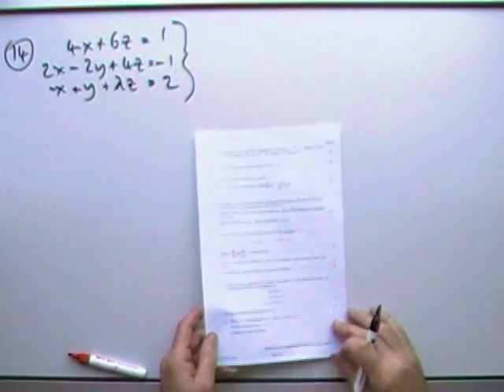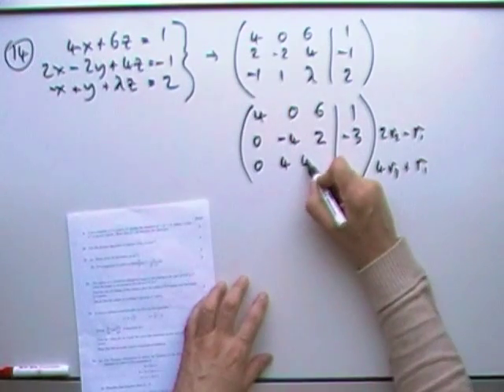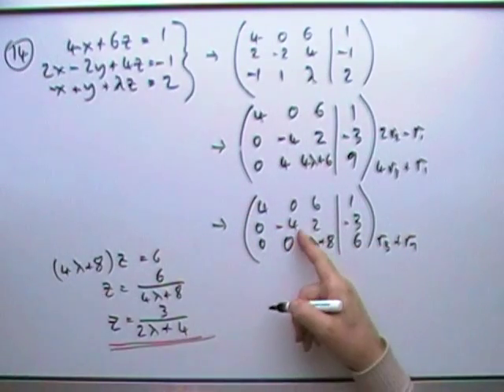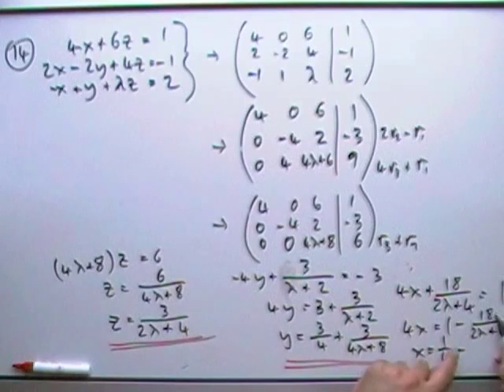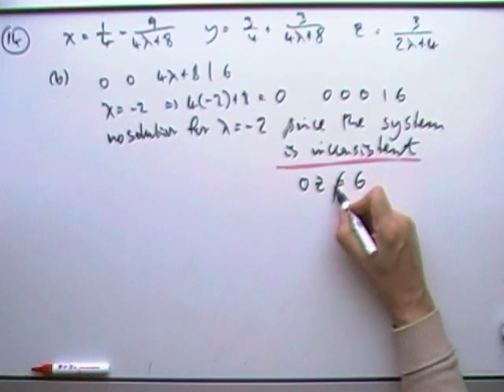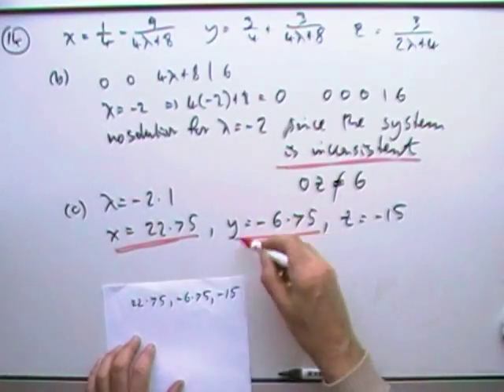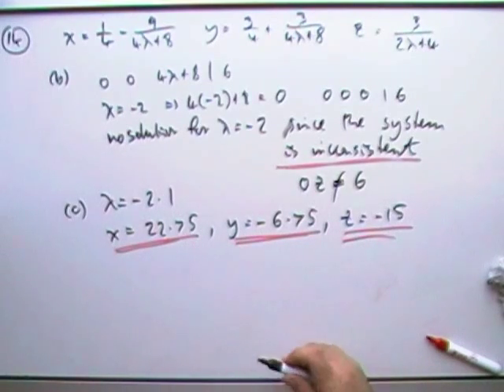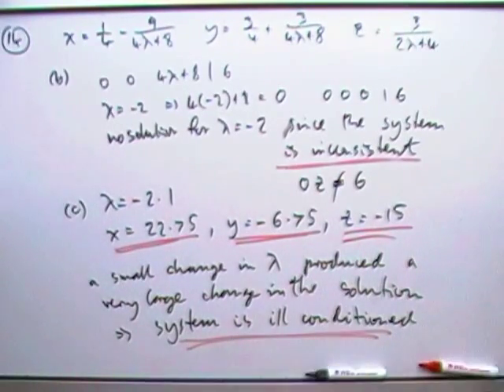2012 SQA Advanced Higher Maths: 14 (Gaussian elimination with parameter)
14.    Gaussian elimination